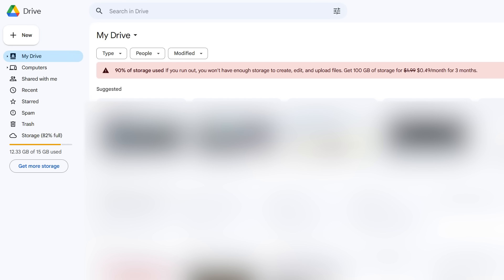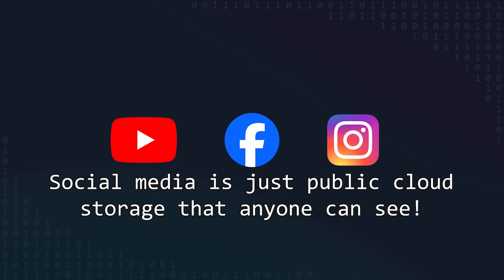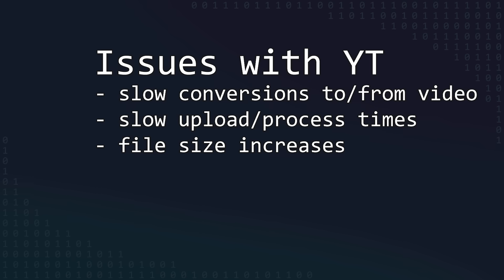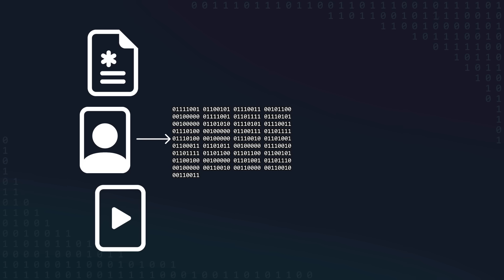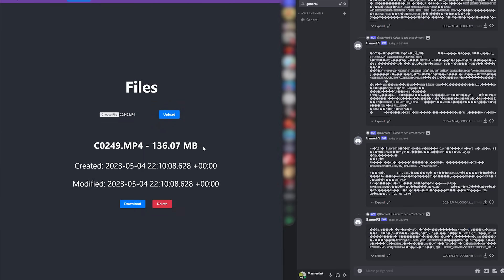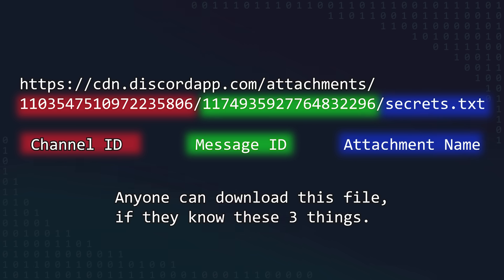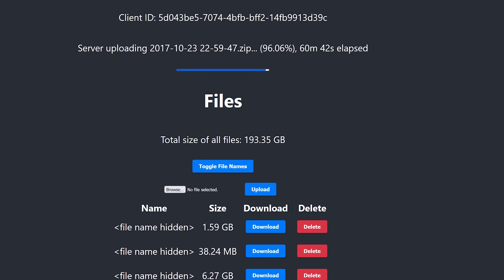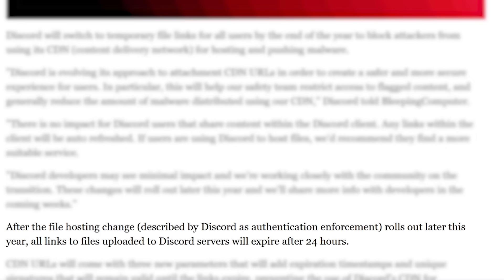Stealing Storage from Discord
How I'm storing hundreds of gigabytes of files on Discord, for free! I wrote a server in NodeJS and a frontend in React that lets me upload any file of any size to Discord, then download it later. Works great! And even hides tax evasion evidence from the IRS!

Don't do this yourself, I didn't actually read Discord TOS but if I had I'm pretty sure it says not to do this. I'm not releasing the code (mostly because it is bad) but also because really don't do this

(so I don't get sued):
Music from Uppbeat (free for Creators!):